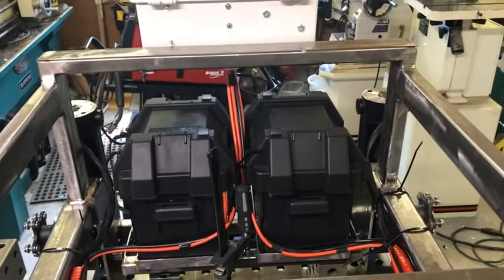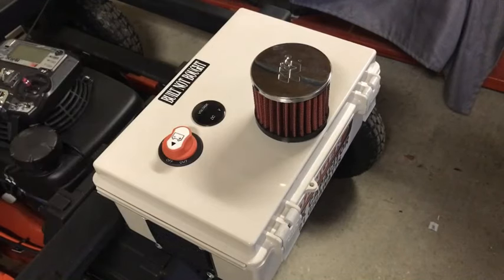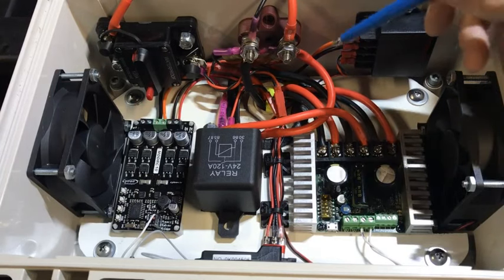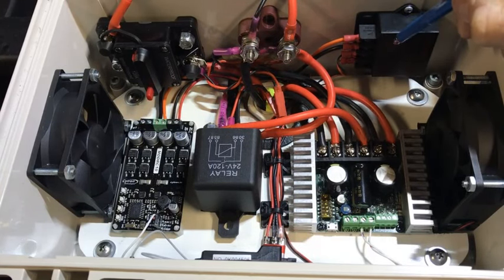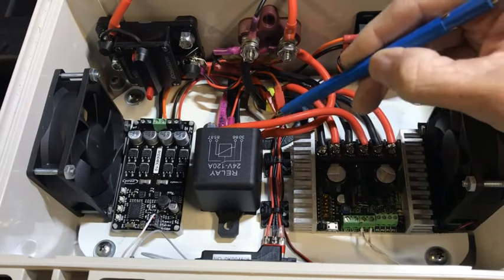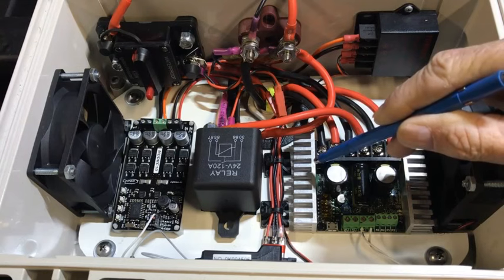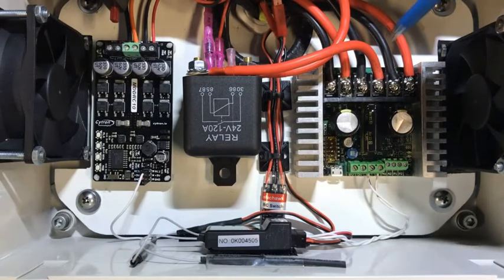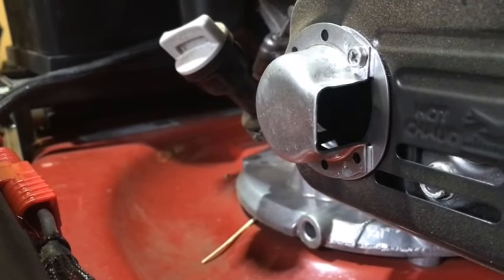Four Wheel Drive Remote Control Mower Build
Build a 4WD Mower for hilly terrain. Unique 24V alternator mount created for the Toro Recycler mower. Detailed coverage of the electronics and the filtered air enclosure  for dust free operation.

Link to shared DXF files for Controller Motor Wiring, Frame dimensions and alternator mount .

0:00 Intro
0:40 The Build
1:03 Alternator Bracket
1:46 Frame Construction
3:06 Final Fit up
3:25 Controller Demonstration Audio
4:14 Electronics Overview